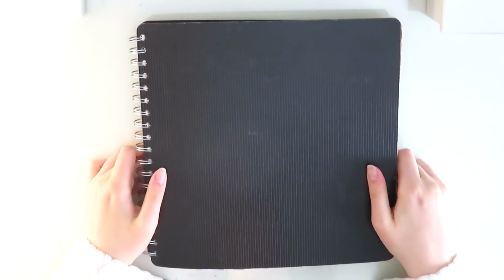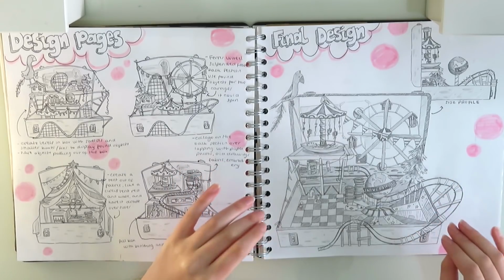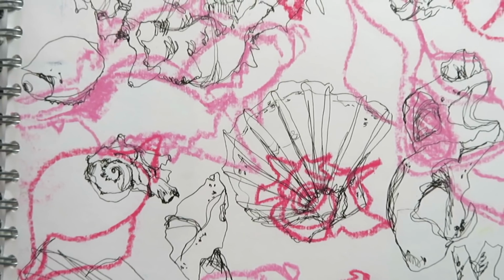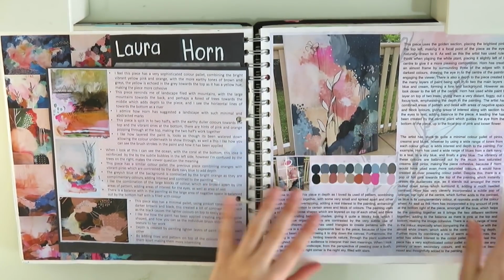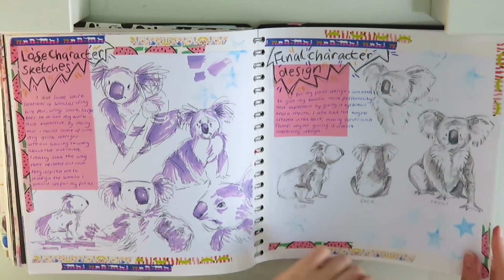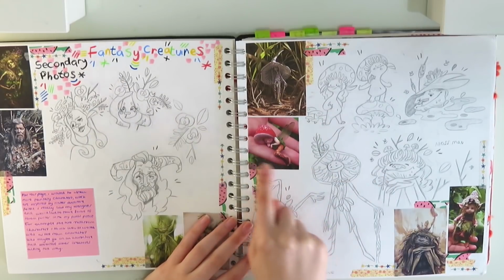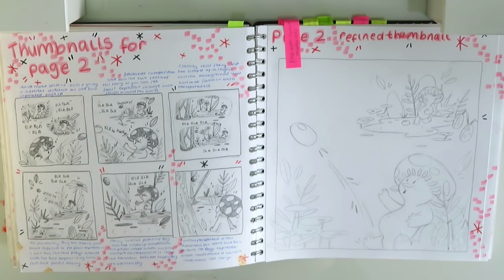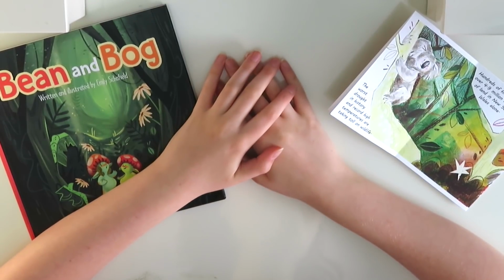All My Foundation Art Degree Work! (Distinction)